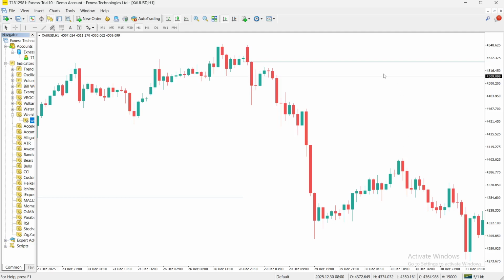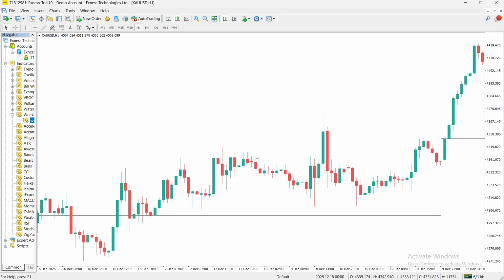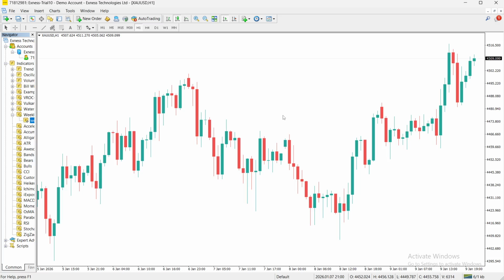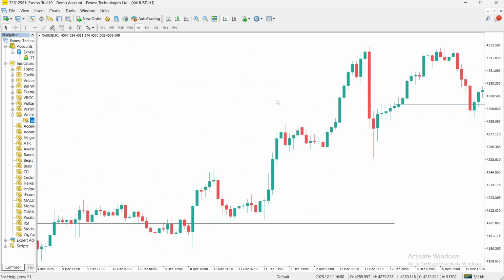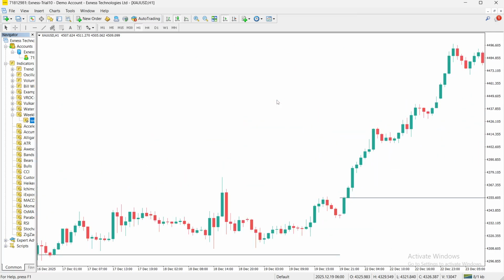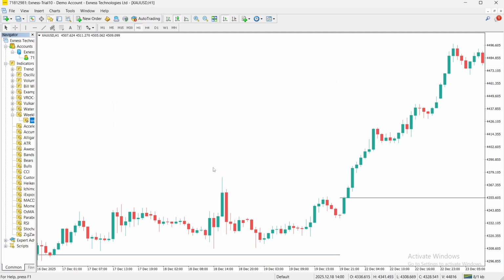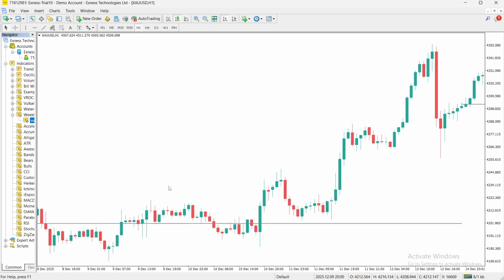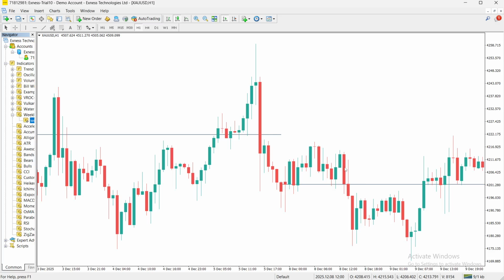Weekly Open Indicator for MT4 - Automatic Weekly Opening Price Plot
The Weekly Open Indicator for MT4 automatically plots the weekly opening price as a horizontal line that updates at the beginning of each new week, with price above indicating bullish bias and below suggesting bearish pressure according to ICT concepts for intraweek directional alignment.​

In this video, you will learn how retests of the weekly open act as dynamic support or resistance ideal for entries, how the indicator provides automatic plotting saving time with visual clarity across all trading styles, and why combination with moving averages, RSI, volume indicators, and support and resistance analysis improves strategy performance since the tool provides framework for interpretation rather than direct signals.​